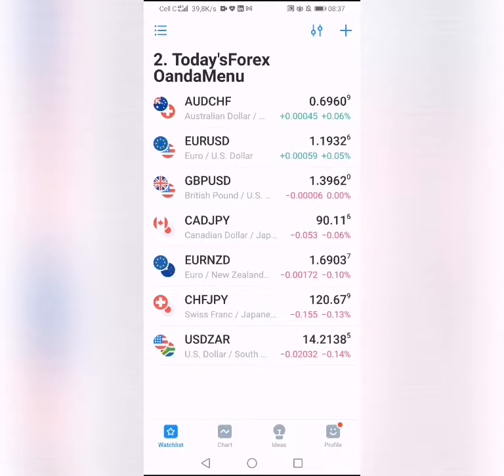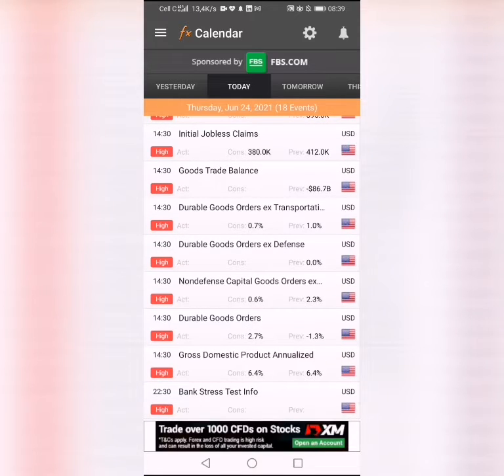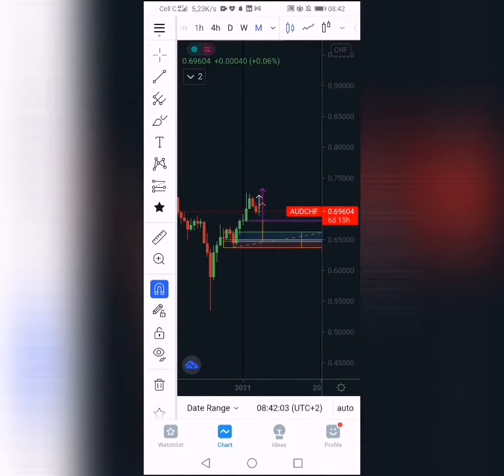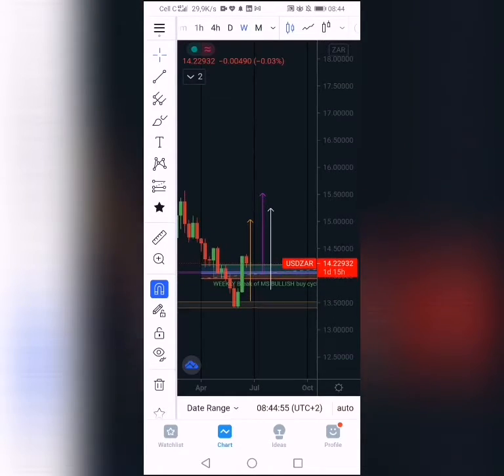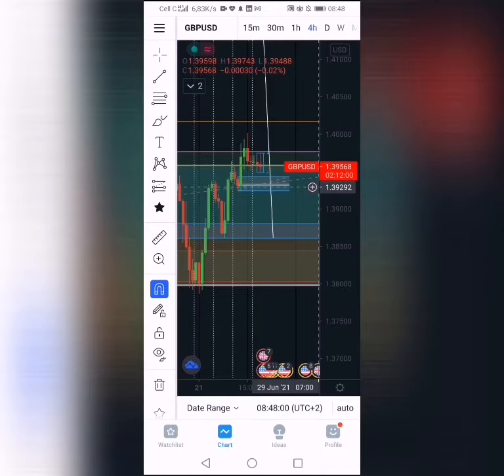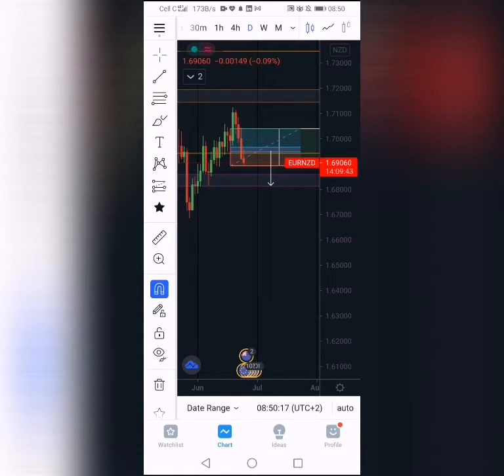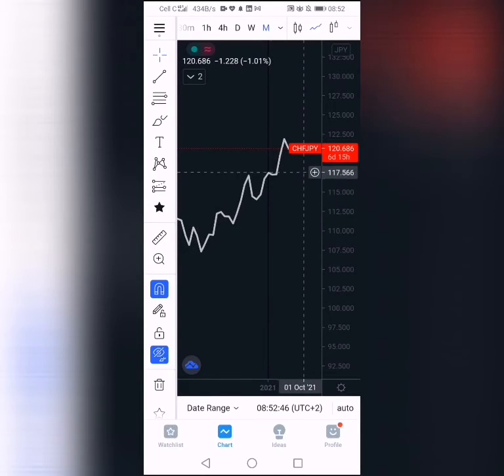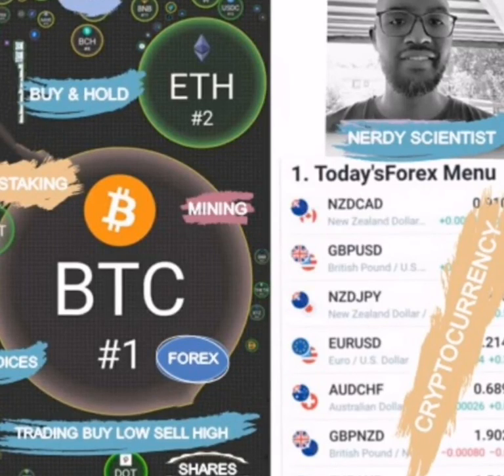How to become profitable Forex and Cryptocurrency trader Top down analysis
How to become profitable Forex and Cryptocurrency trader Top down analysis from Monthly, Weekly, Daily to 4HR

Welcome to the world of FOREX and Cryptocurrency TRADING as a profession.

Yes you are correct 6 out of 10 retail traders are loosing money daily. So get ready to learn and be the 4 out of 10 who are making money.

- You can learn by self training or by having a trainer

Practice strategies makes you more profitable..

Basic introduction to candlesticks and institutional order trading

Master the market or currencies of your choice.

What, When and How to trade

As a trader or Investor you cannot control the outcome of a trade, you can only control your habits, discipline, emotions and work-ethic.

Focus on your process and the results will come in due time.

My advice, if just starting out, master the EurUsd then progress from there.